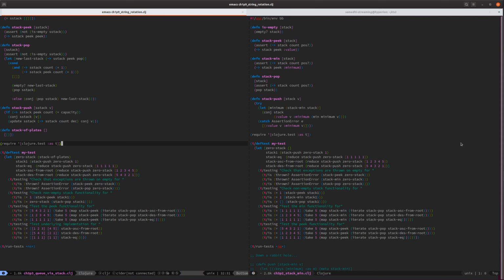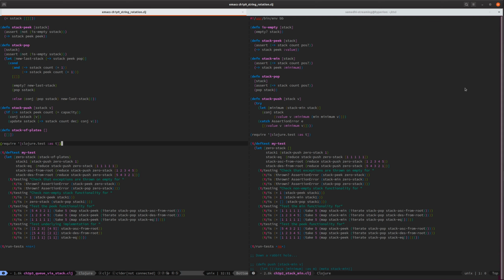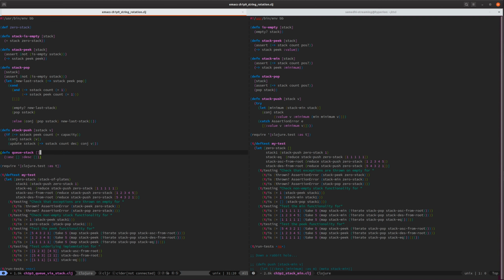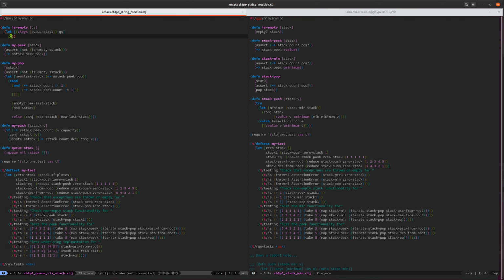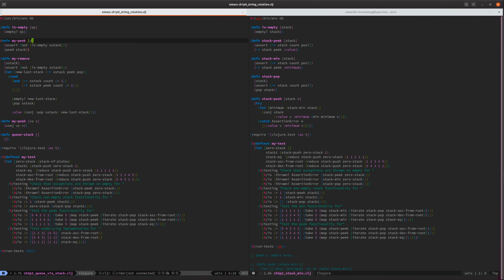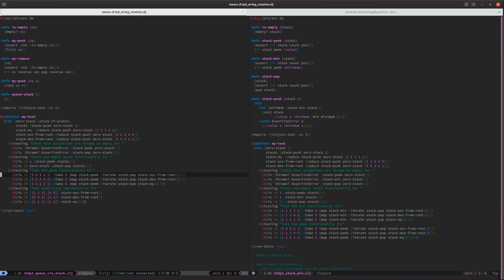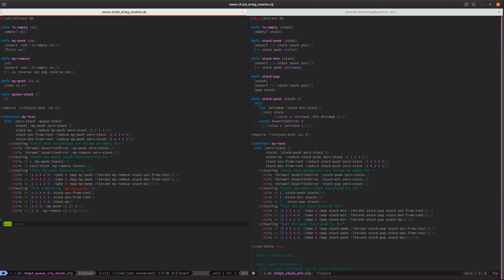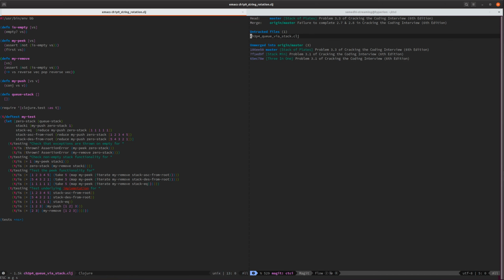[Queue via Stacks] Problem 3.4 of Cracking the Coding Interview (6th Edition)